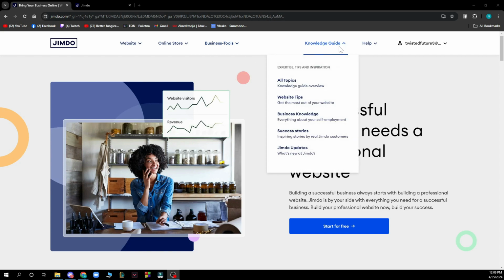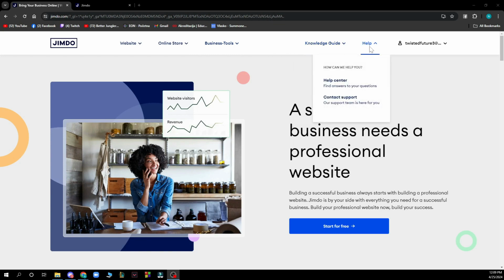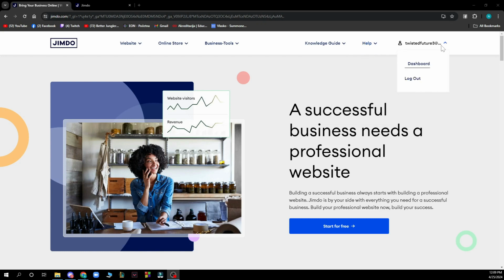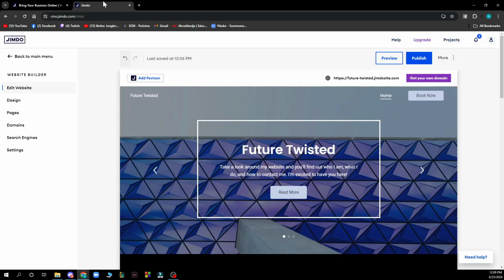How To Reset my Jimdo Creator Website (Easiest Way)​​​​​​​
In this video I will show you How To Reset my Jimdo Creator Website. It would be good if you watch the video until the end so that you don't miss important steps.